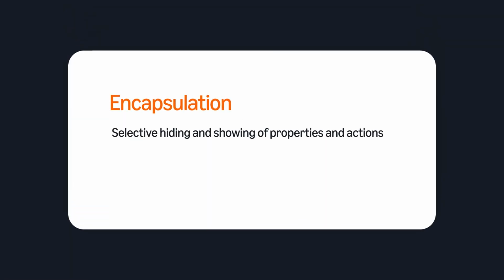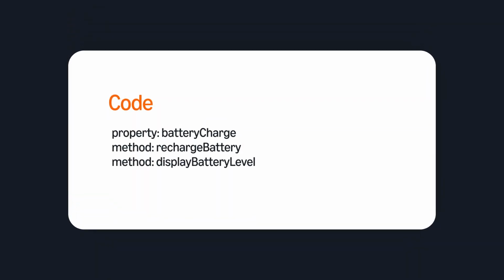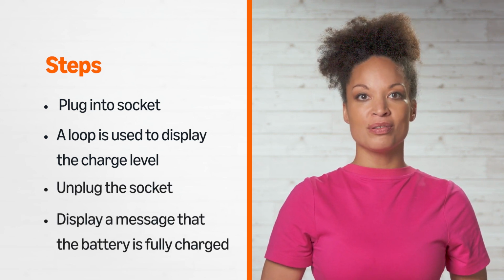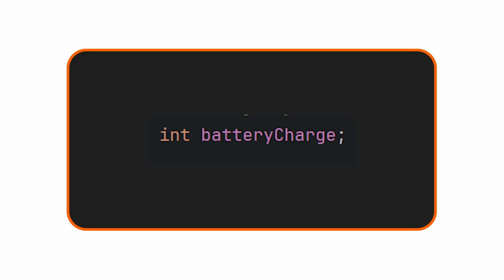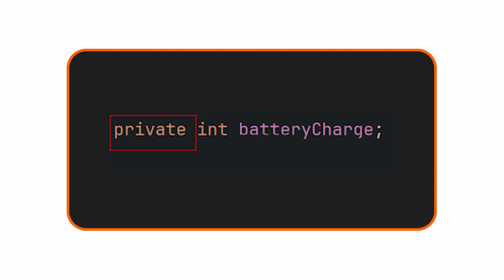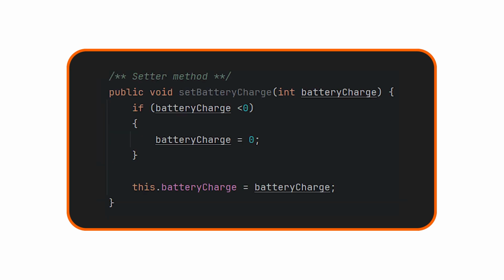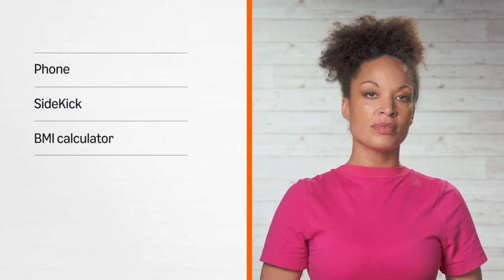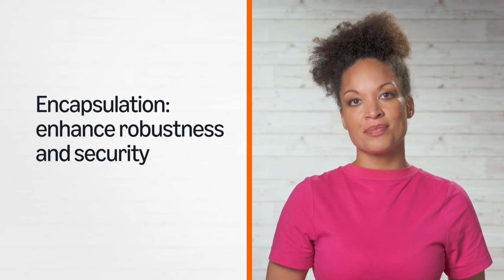Introduction to encapsulation and data hiding